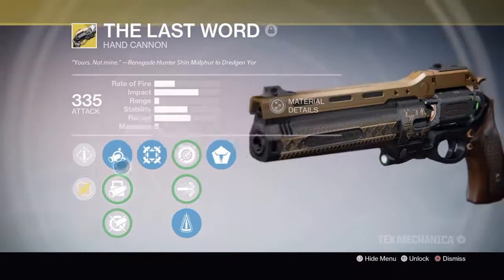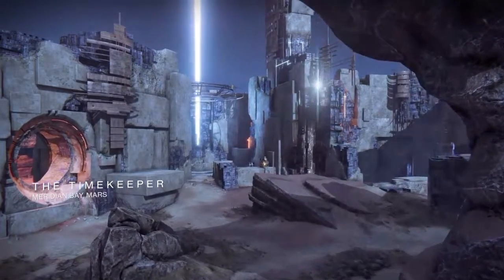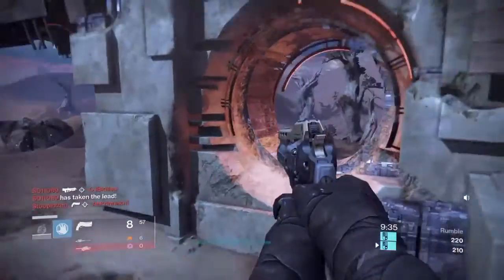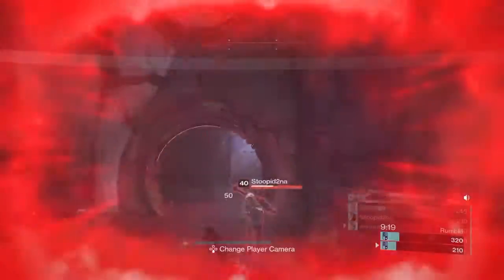How I use The Last Word and how you can to!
This is how I use Last Word you guys can use it anyway you want just wanted to clarify.